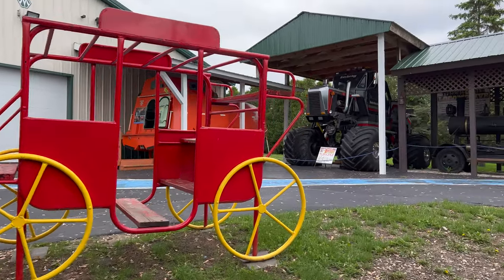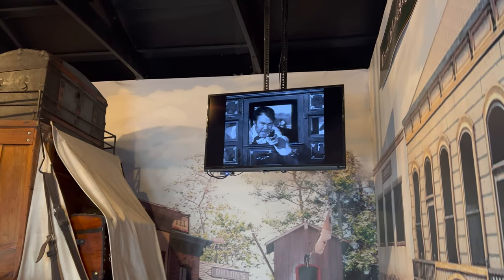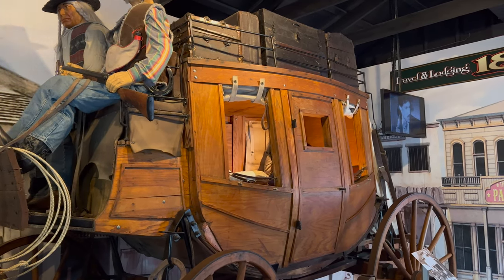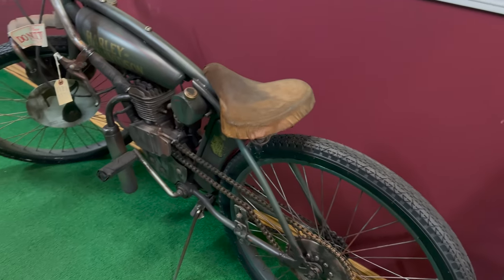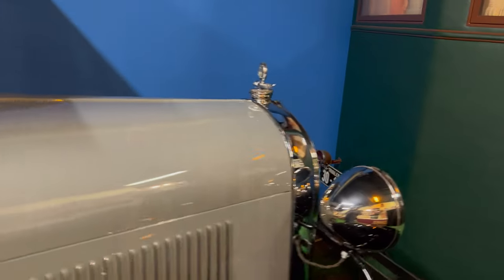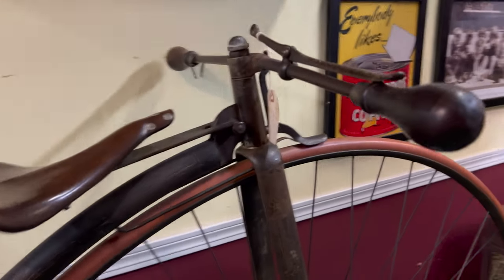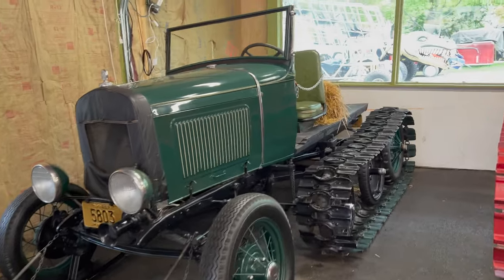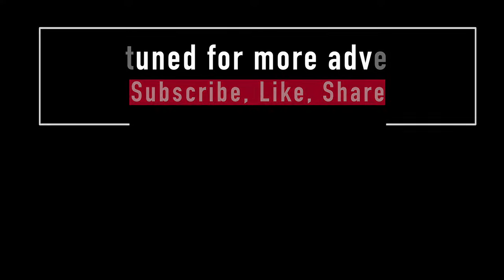Volo RV & Camper Museum tour and the Carousel Room 😎 Plus Tractors 👍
Join me today as I checkout the Volo RV & Camper Museum. This is part of the Volo auto museum complex it’s so big I was there 3 hours and I still missed some stuff 🤪 So in this video we see how travel has progressed over the years. Starting with covered wagons in the old west. Then to RV travel during the great depression. There was some cool vintage RV’s and a one of a kind very rare RV's. It was fun to see the history of travel. Then because my other video was getting to long I threw in the Carousel room, Wow 😯 was in loud in there and to finish off with some tractors.